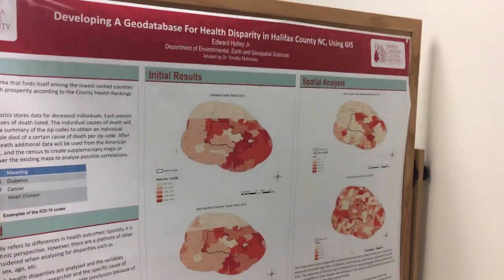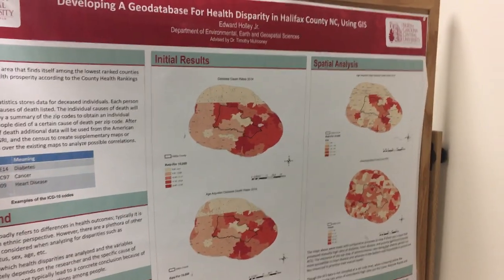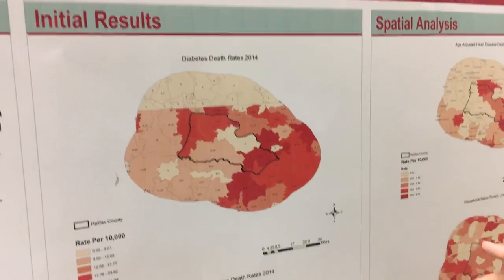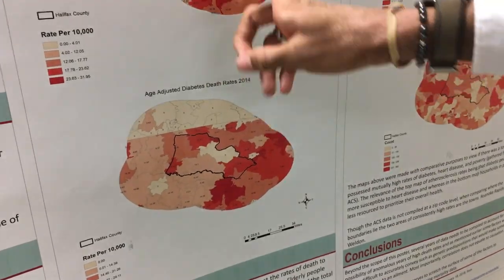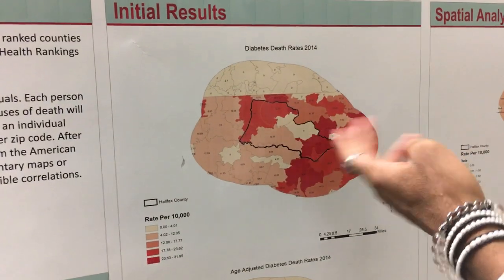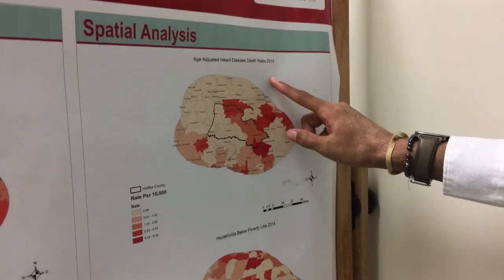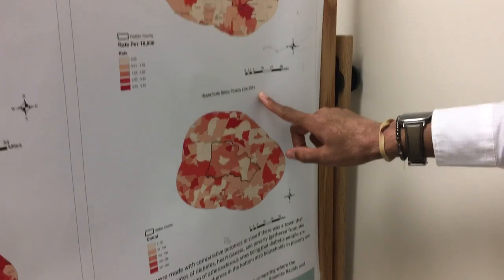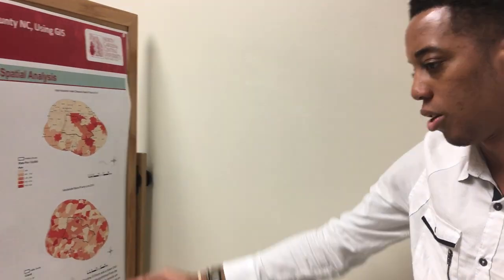Edward Holley Presents Research on Health Disparities at the 2018 GURS at NCCU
DEEGS Graduate Student Edward Holley discusses the creation of a geospatial database that in support of health disparity research in Halifax County, North Carolina.  Halifax County is extremely low in terms of various health indicators and he used the NC Vital Statistics Database to measure various facets of health and used GIS tools to age grade these indicators.  This poster earned 2nd place in the Graduate Division, College of Arts and Science.  Congratulations Ed!